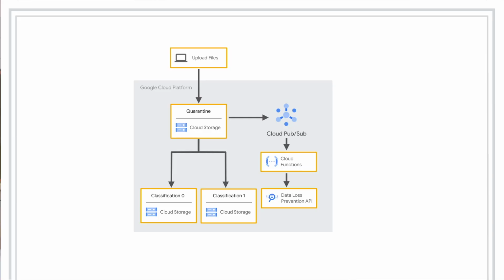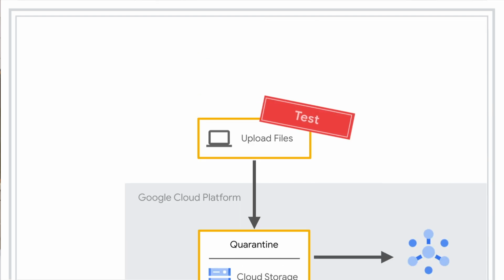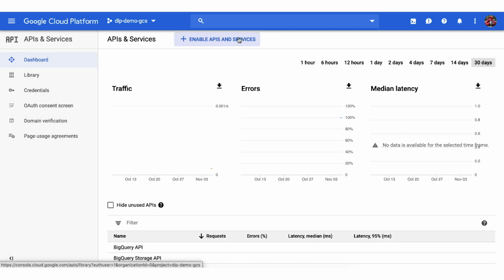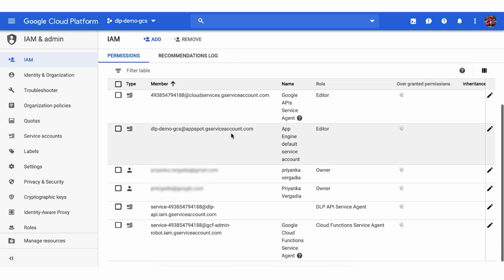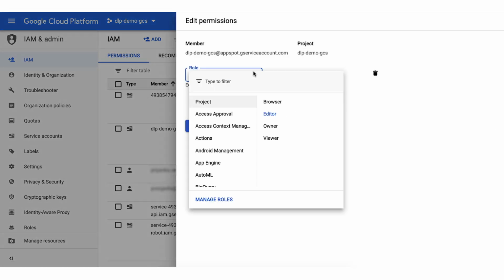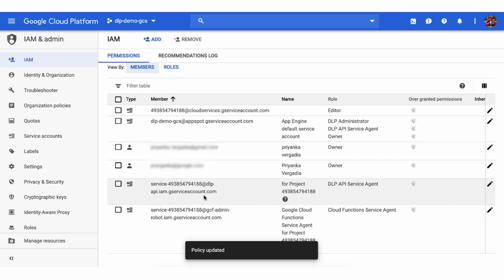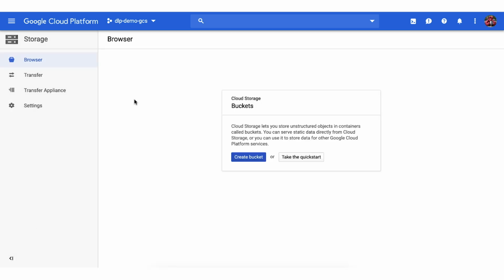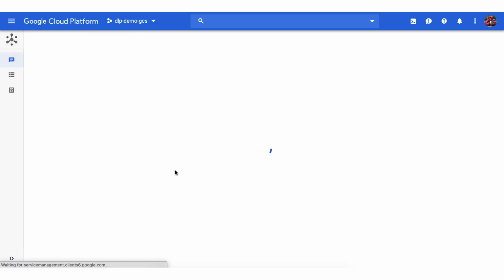Setting up automated data classification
In this episode of Get Cooking in Cloud, Priyanka Vergadia and Jenny Brown go more into depth about data classification. Specifically, they go over how Cloud Storage Buckets, Cloud Pub/ Sub, Cloud Functions, and the DLP API play a crucial role in setting up the automation of data classification.

Product: Cloud Data Loss Prevention, Cloud Functions; fullname: Priyanka Vergadia, Jenny Brown;